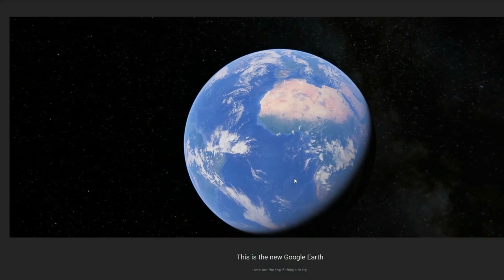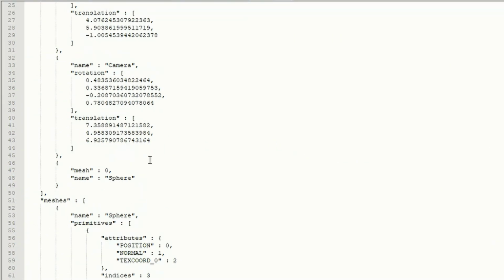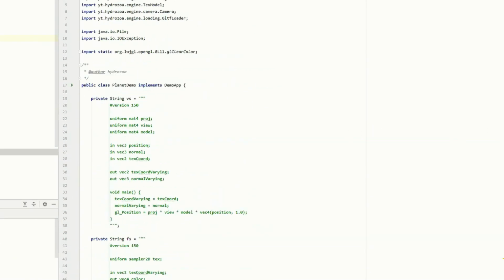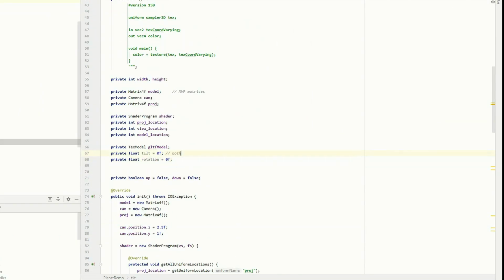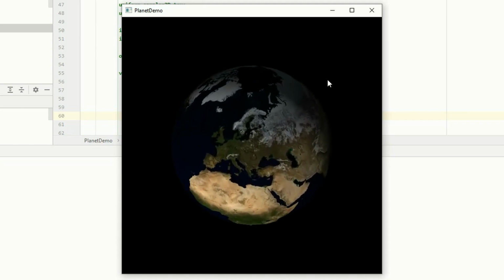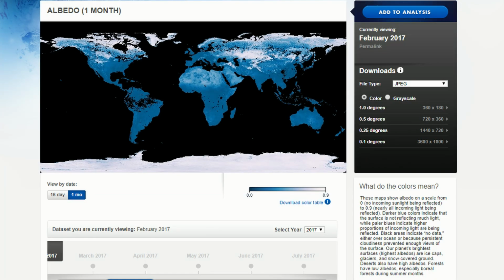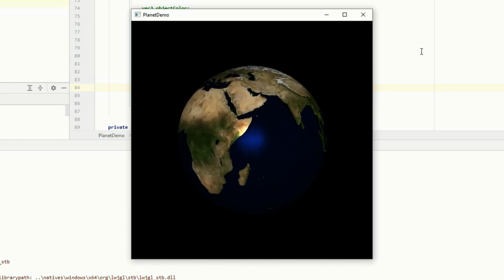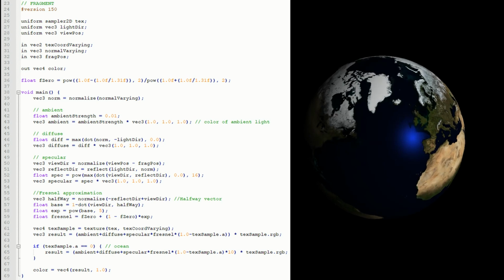Blue marble attempt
If you make something out of this, or this helped you in any way, I'd love to hear from you.